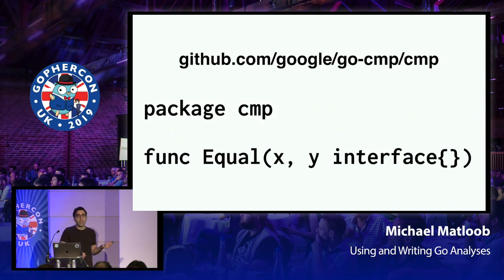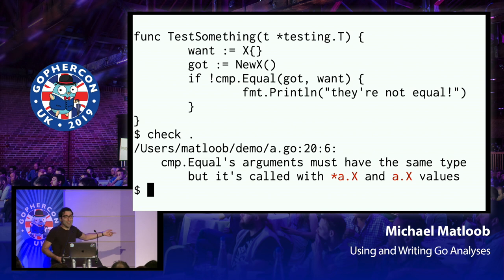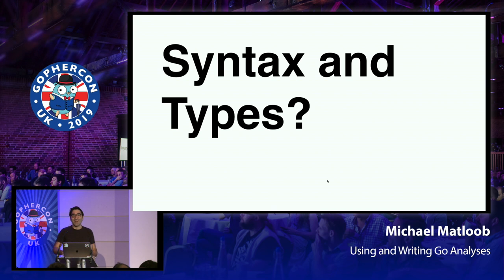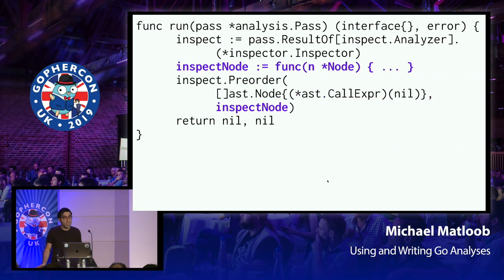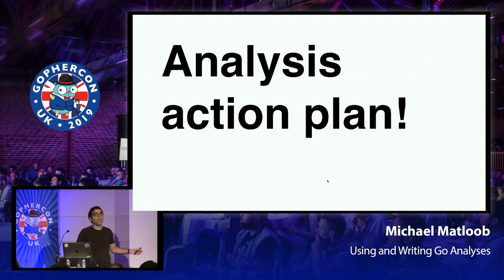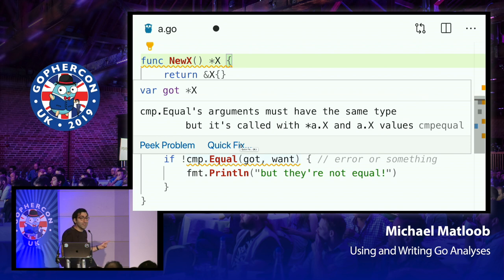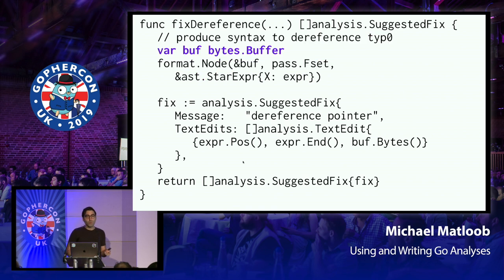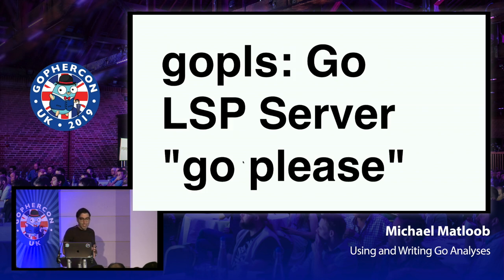GopherCon UK 2019: Michael Matloob - Using and Writing Go Analyses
The Analysis API is used to write analyses (like those in go vet and go lint) that can help surface bugs and show code improvements to users. I’ll show how to use and write analyses, and see their results, so you can help improve your code quality.